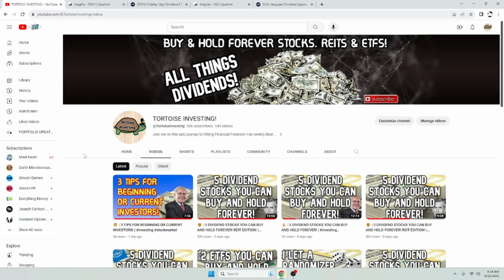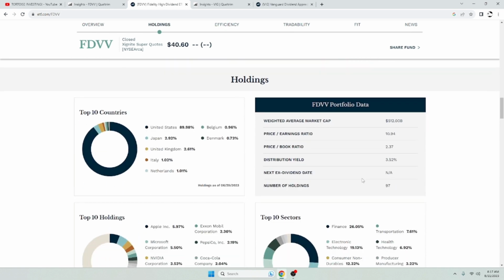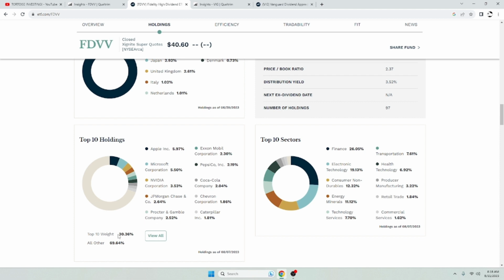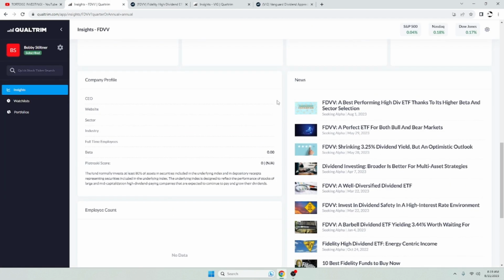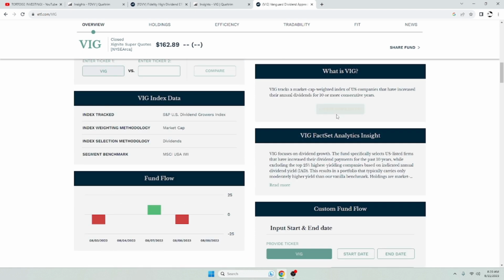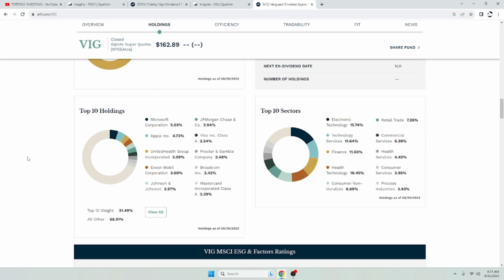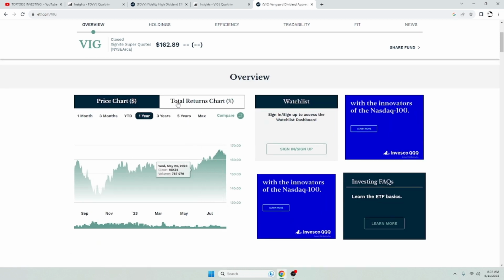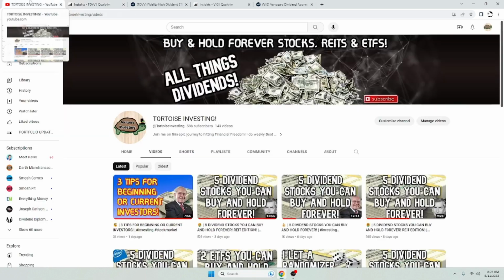💰 | 2 DIVIDEND ETFS YOU CAN BUY AND HOLD FOREVER!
Links to everything I use for research in my videos in the description below. I hope you join me on this long, but fun and interactive adventure to me one day becoming Finally Independent.